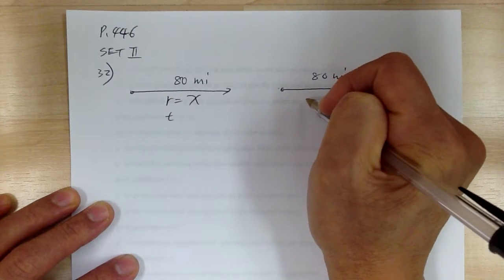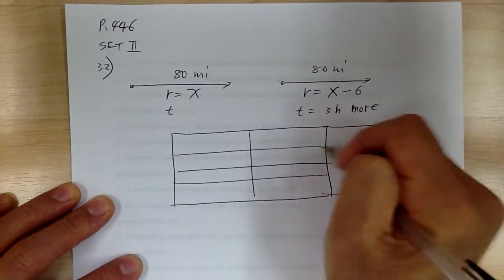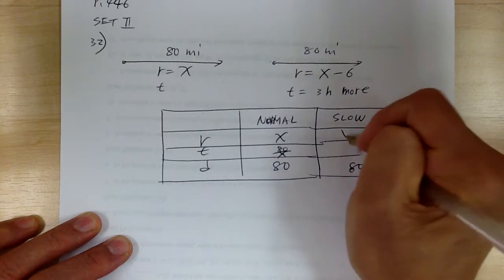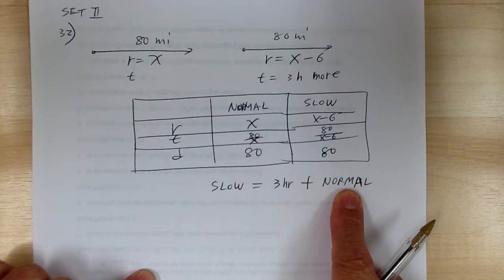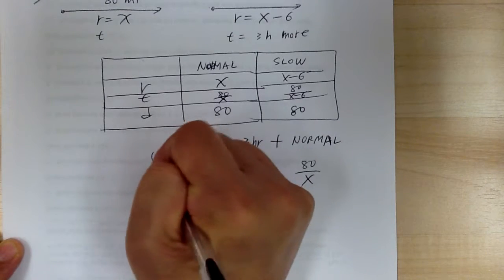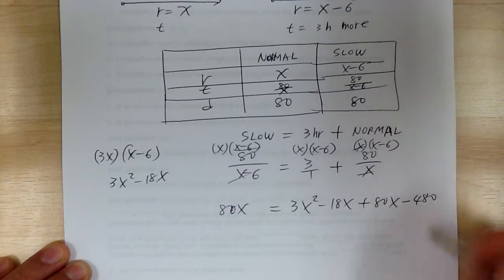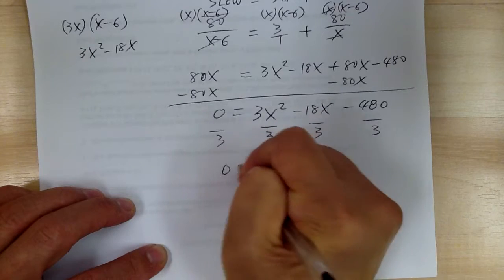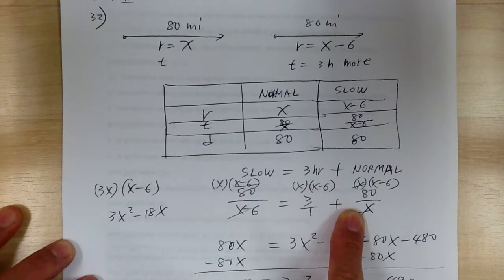Algebra 1 p.444H